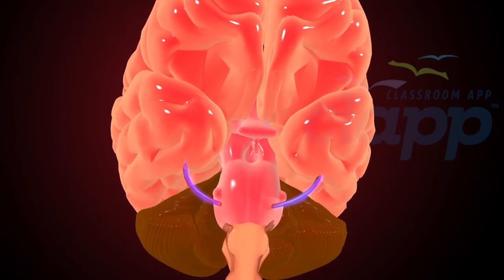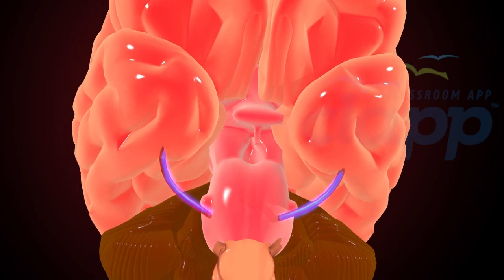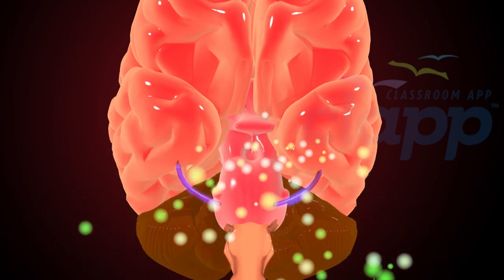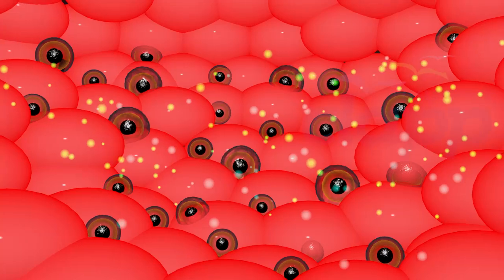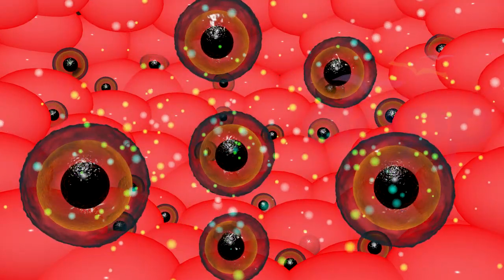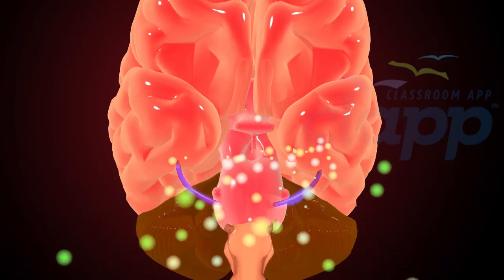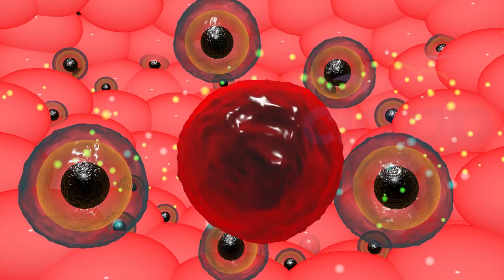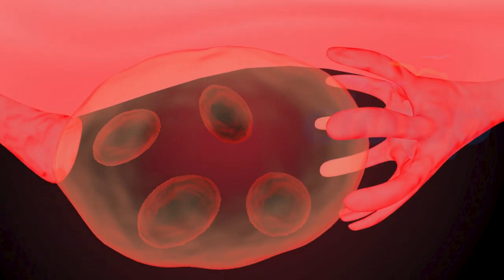PCOS AND MENSTRATION ( 3D Animation )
Menstruation is a woman's monthly normal vaginal bleeding, often called the period.
Polycystic Ovary Syndrome (PCOS), is  a common hormonal disorder affecting millions of women worldwide.
Polycystic ovary syndrome is a constellation of symptoms, rather than a disease. The cause or causes are not entirely understood.

What You'll Learn:
What is PCOS?

Definition and overview of PCOS.
Prevalence and impact on women's health.
How PCOS Happens:

The role of hormones: Androgens, Insulin, and LH.
Genetic and environmental factors.
The development of cysts in the ovaries.
Symptoms and Diagnosis:

Common symptoms: Irregular periods, weight gain, acne, hair growth.
Diagnostic criteria: Ultrasound, blood tests, and physical exams.
Treatments for PCOS:

Lifestyle changes: Diet, exercise, and weight management.
Medications: Birth control pills, anti-androgens, and insulin-sensitizing drugs.
Fertility treatments: Clomiphene, Metformin, and In Vitro Fertilization (IVF).
Alternative therapies: Herbal remedies, acupuncture, and stress management.
Living with PCOS:

Tips for managing symptoms.
Mental health considerations.
Support networks and resources.
Whether you're newly diagnosed, know someone with PCOS, or are simply curious about this condition, this video provides a comprehensive understanding of PCOS and the various treatment options available.

HealthEducation Medical Awareness.